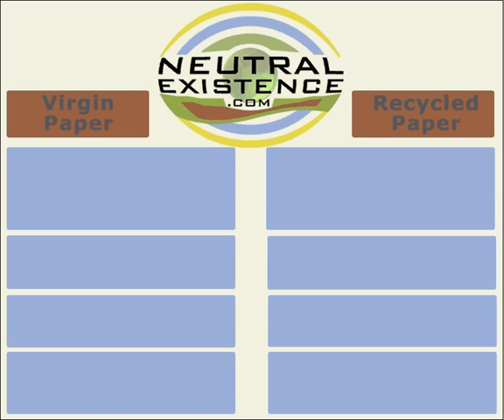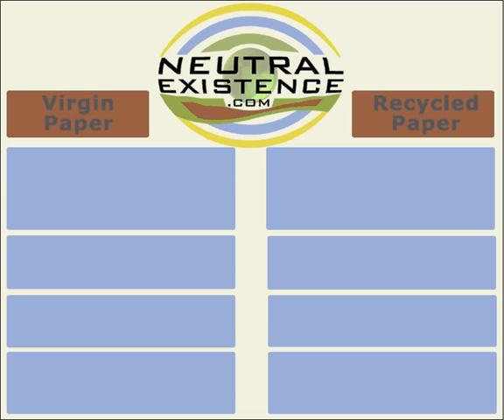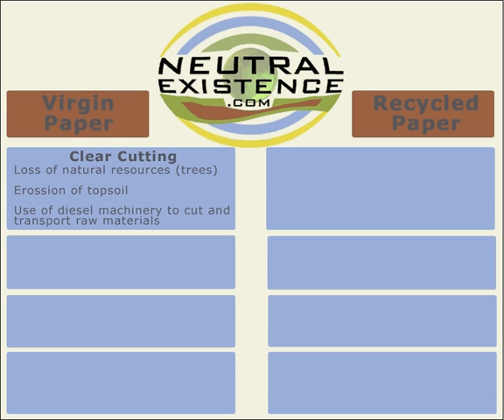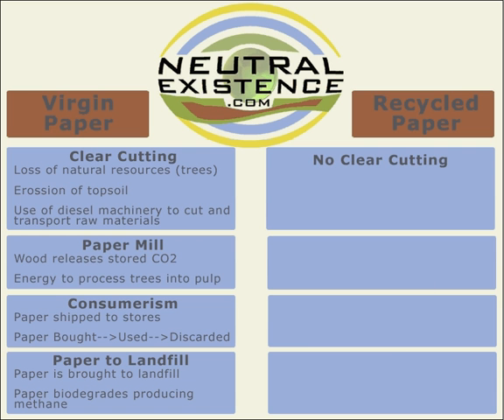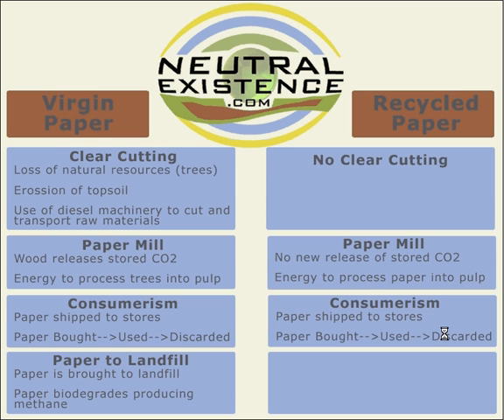Recycled Paper Vs. Virgin Paper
In this video I am comparing virgin paper to recycled paper and showing which one is better for the environment and why. After watching you will see that recycled paper uses less energy thereby producing less carbon emissions , making it much more environmentally friendly.